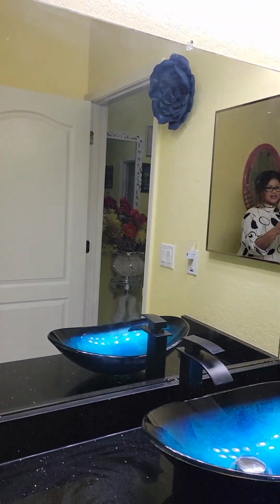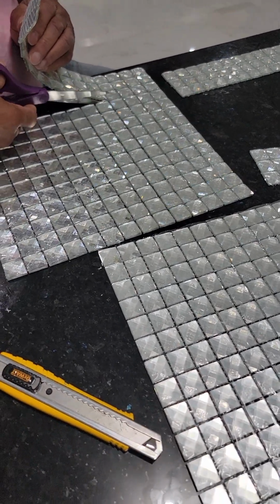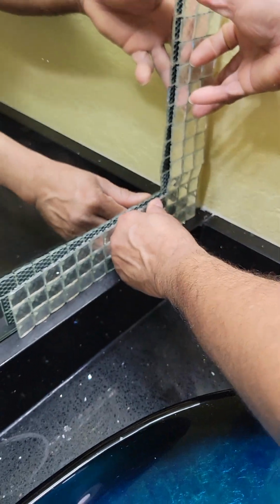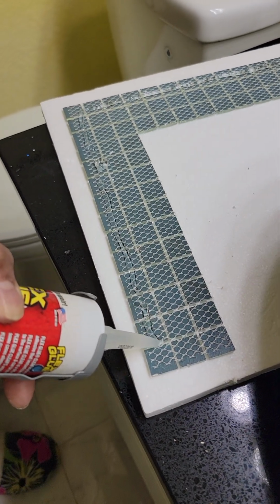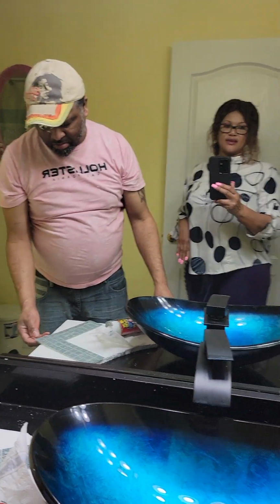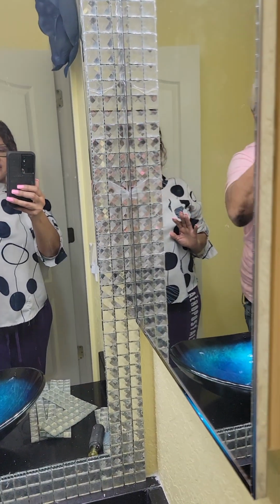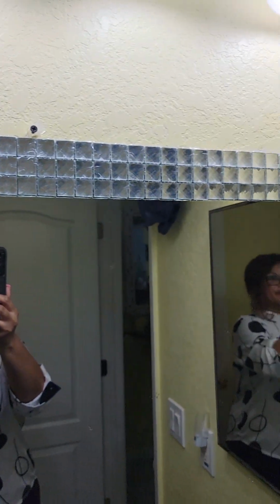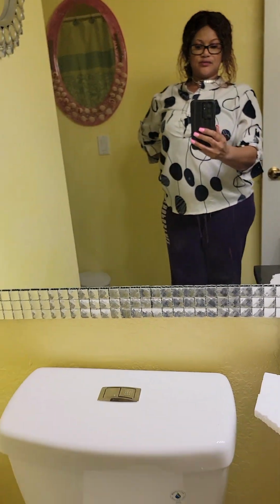Putting Bling on one of my Bathroom mirror